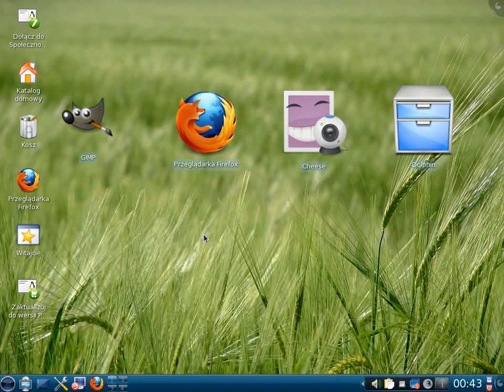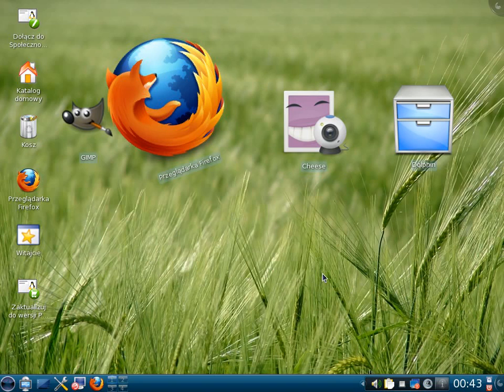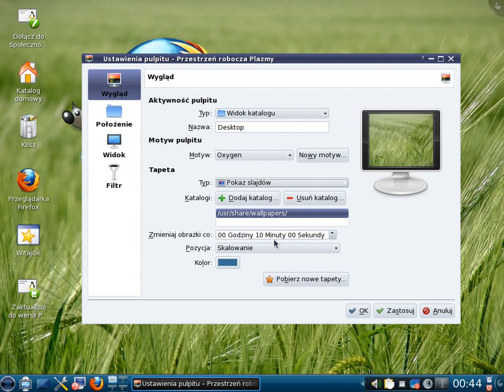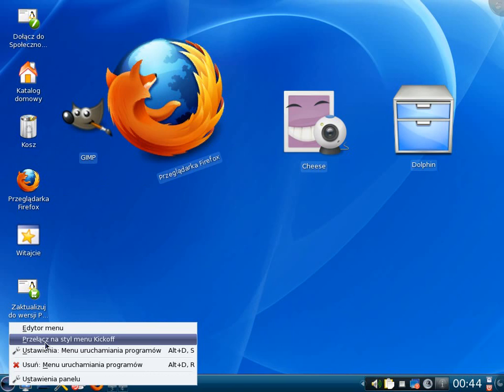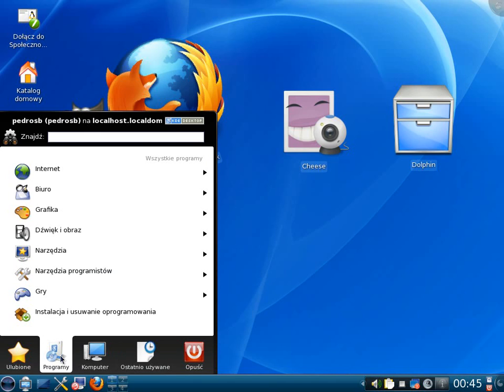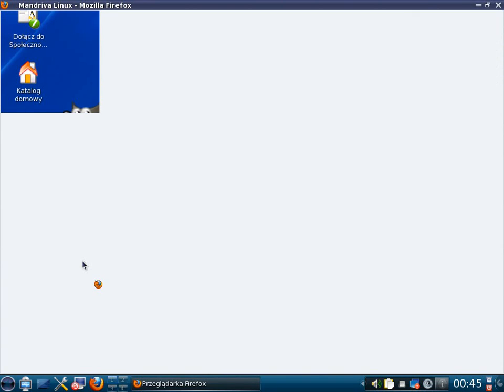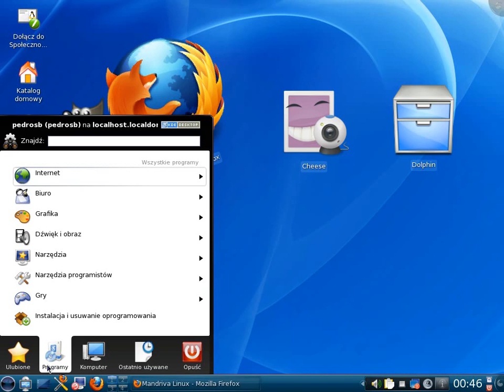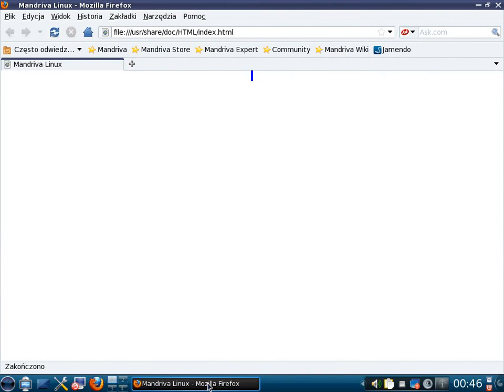Mandriva2010 how to.ogv.AVI